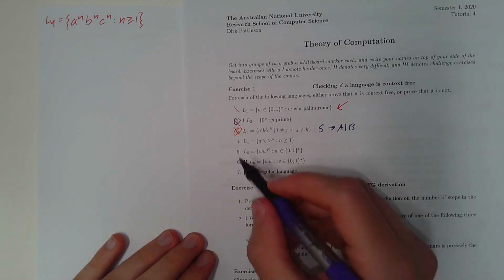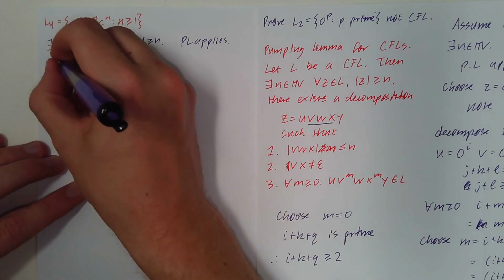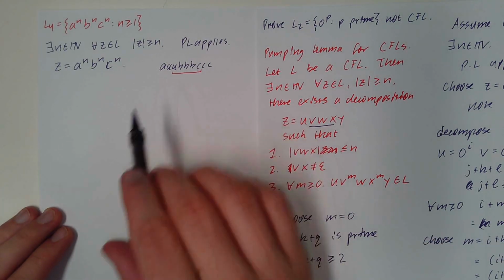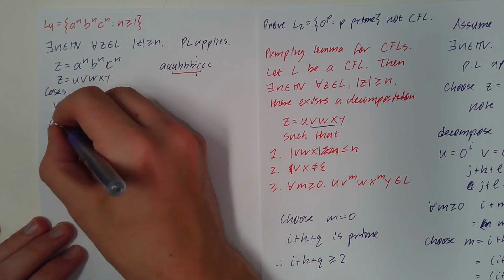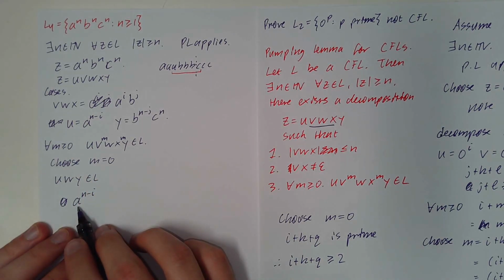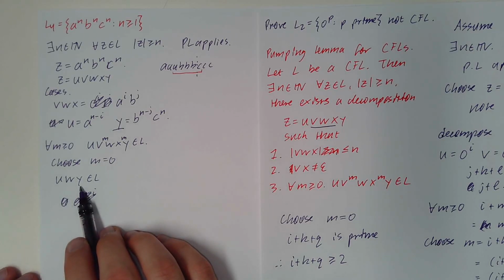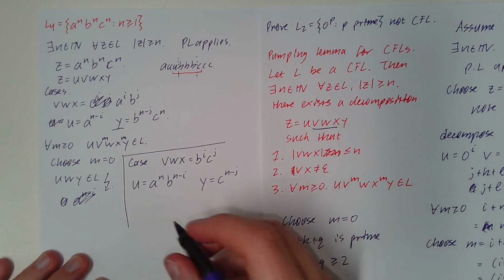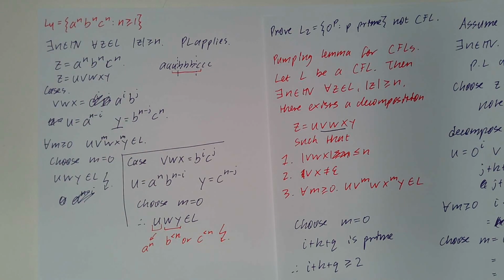tute4 ex1 4